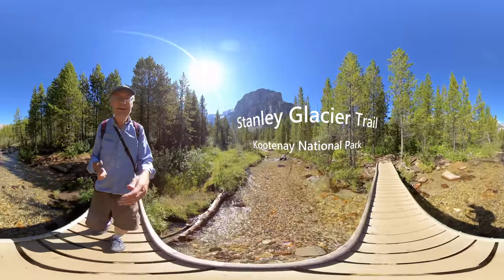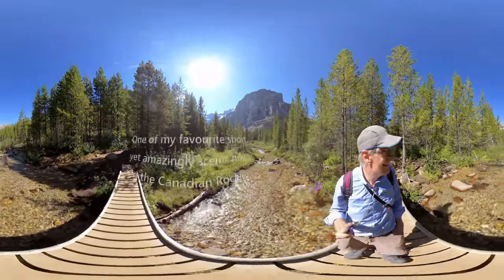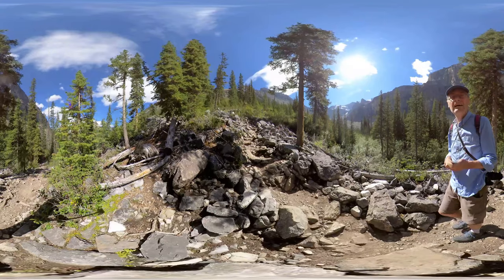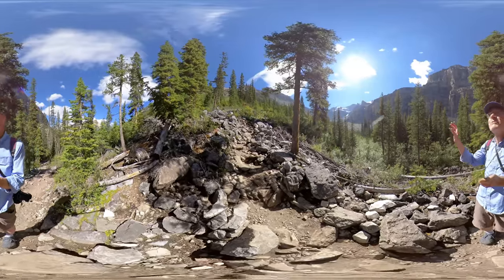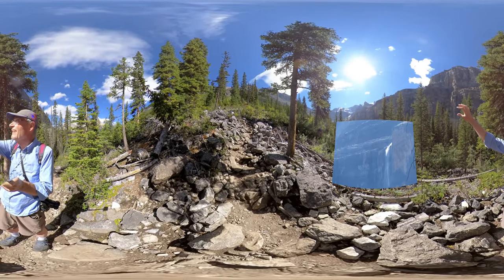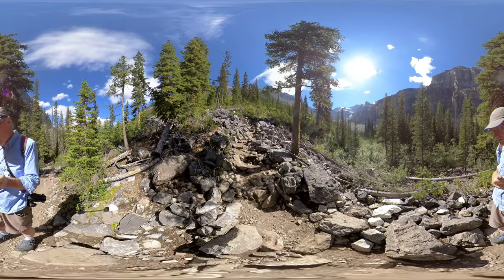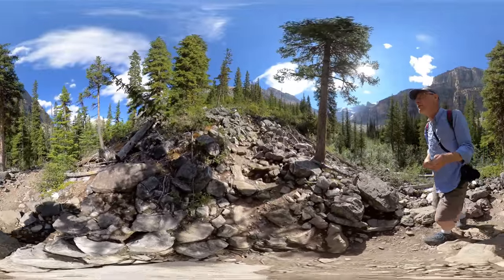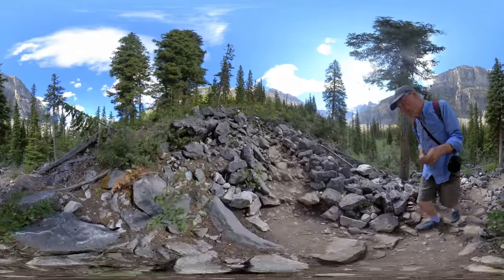Stanley Glacier Trail * 360 Video * One of the most scenic short trails in the Canadian Rockies *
Stanley Glacier Trail in Kootenay National Park is one of the most scenic easy to moderate and relatively short trails (4-5 km each way) in the Canadian Rockies.
As a Naturalist and Wilderness Specialist with KNP in the 1970s and 80s I hiked every trail and developed the first official trail map for the park.
Stanley Glacier trail was always one of my favourites because of the scenic vantage points throughout the length of the trail.
I recently hiked the trail again with my Insta360 camera... hope the video gives you some idea of the scenic beauty of this area.
For more natural history stories and worldwide explorations visit Jollytoad.com
Join us!  We've visited over 90 countries and have documented some fascinating wildlife and locations with our photos and videos.